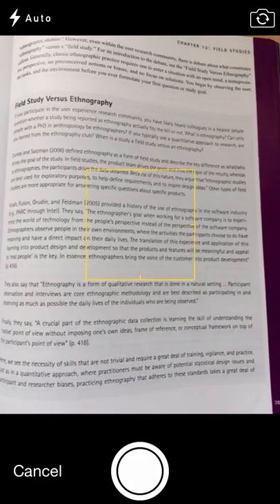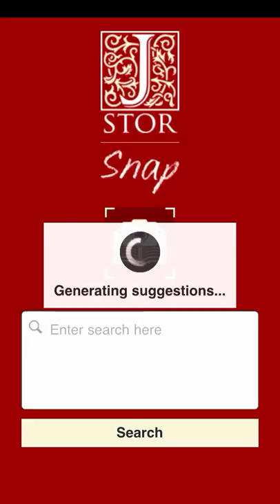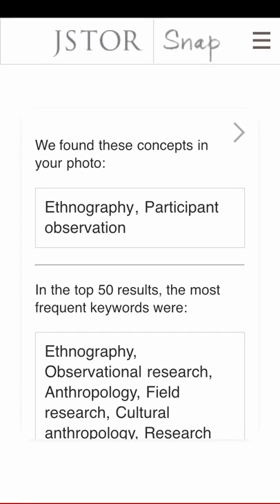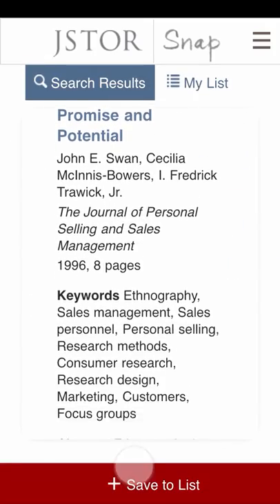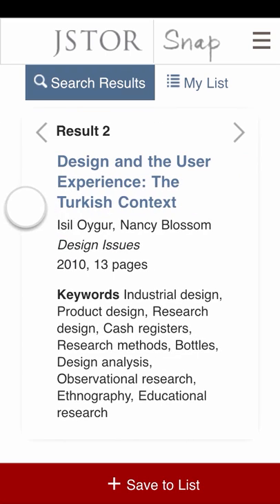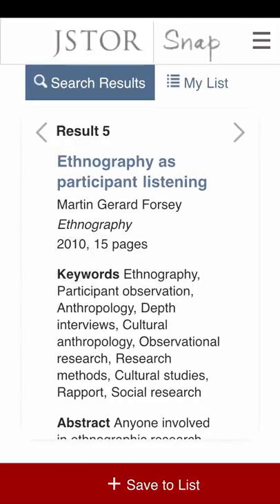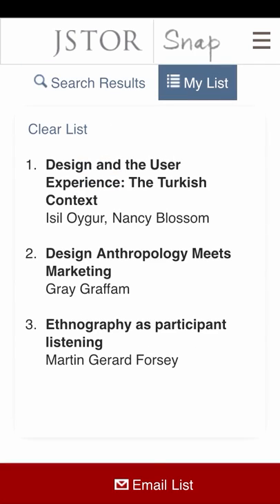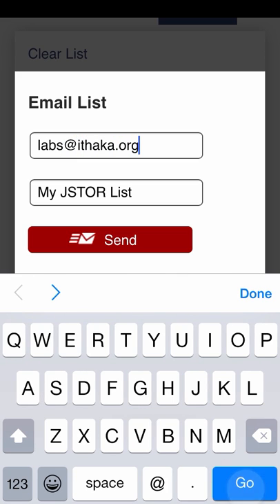JSTOR Labs: Snap Demo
JSTOR Snap is an experimental research tool from JSTOR Labs that lets you take a picture of any page of text with your smartphone’s camera and discover articles in JSTOR about the same topic.  Watch this demo and then get started Snapping!